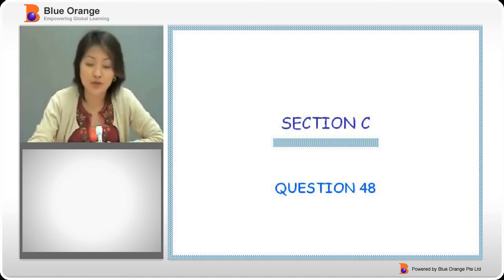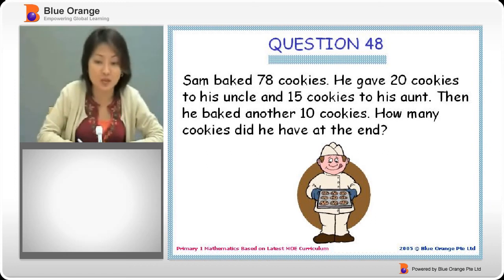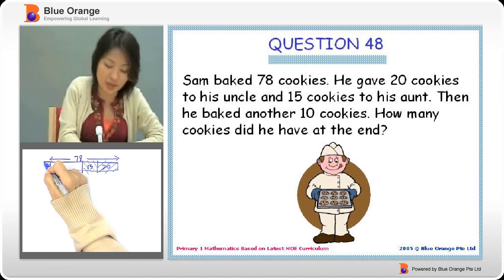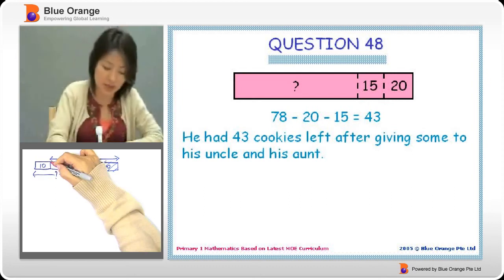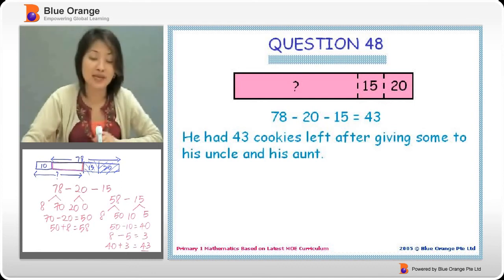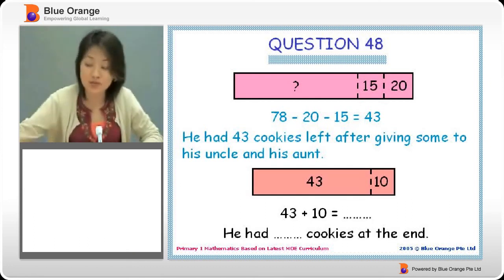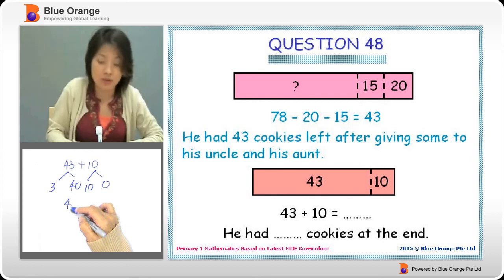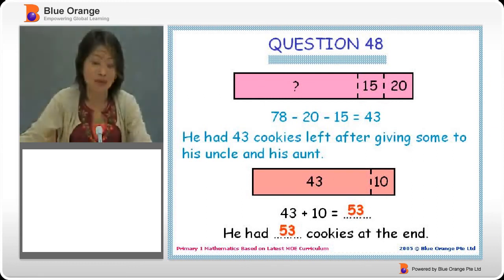Number to 100/ Addition and Subtraction within 100: Section C Qns 48